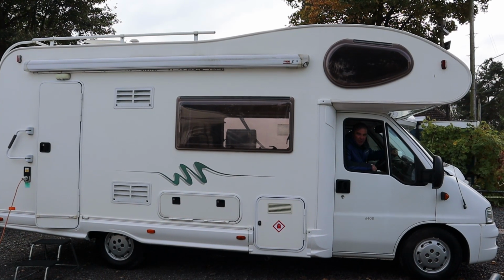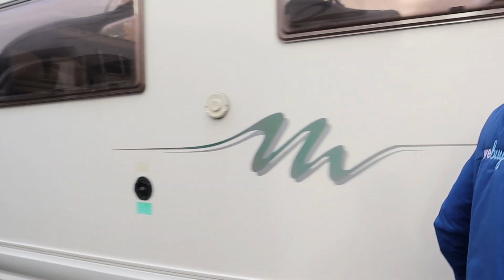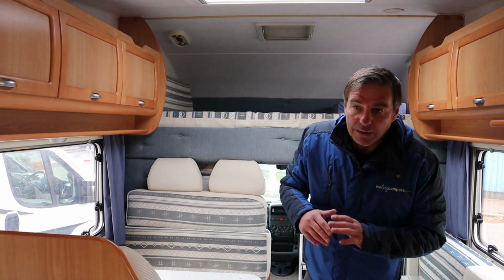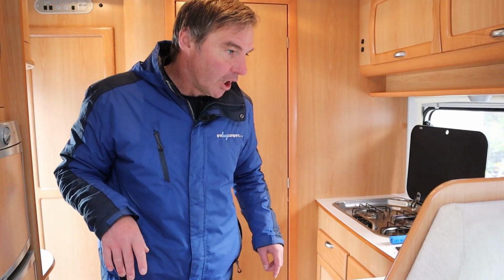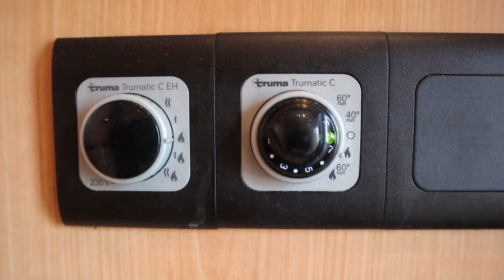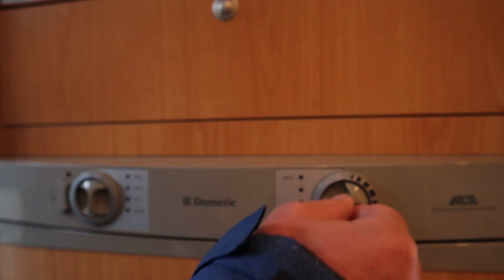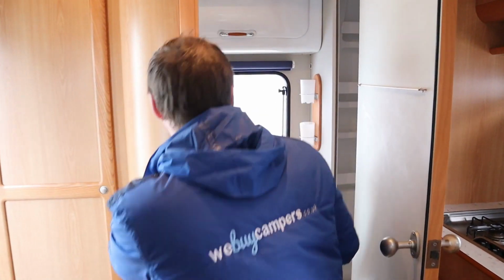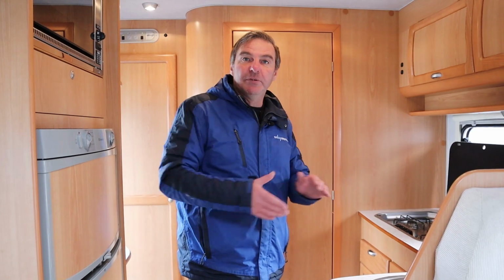Elnagh 640R - Elnagh Regency Motorhome - Review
Elnagh Motorhome Review of the five berth Regency 640 Motorcaravan with a end shower and washroom.
Take a look at the Elnagh Regecy 640 used motorhome lay outs and how to set up the water,gas and electric heating.